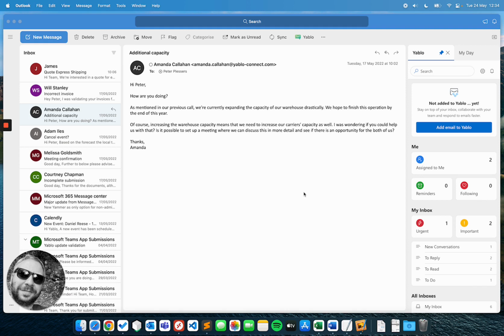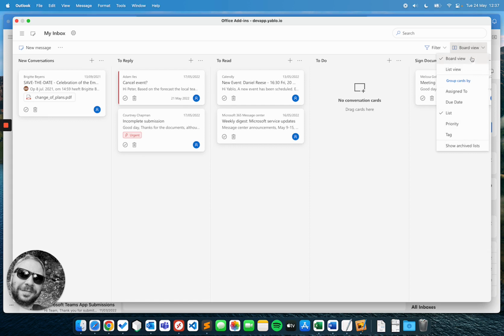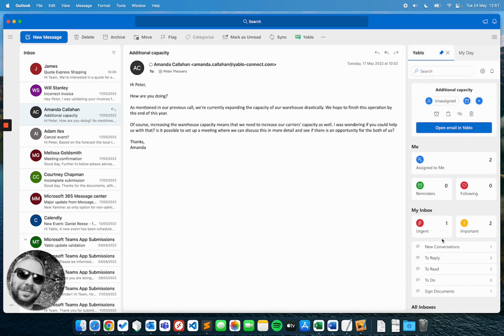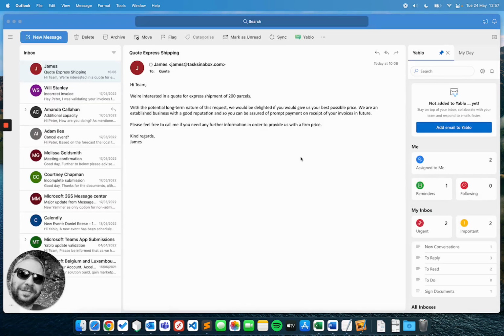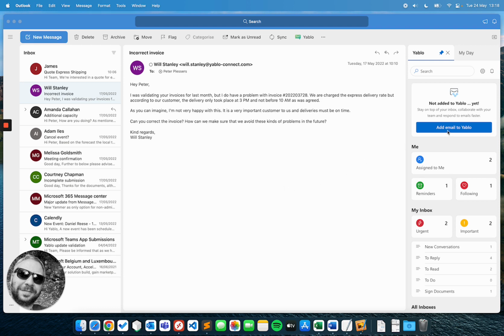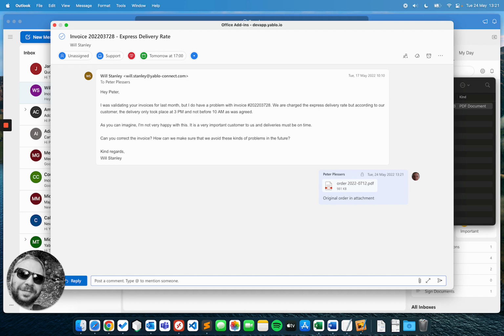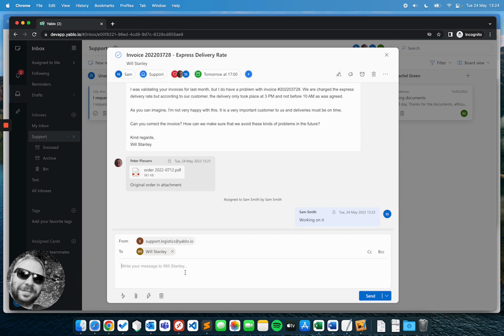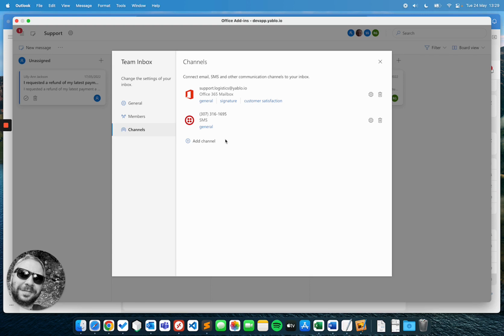Take a tour of Yablo in Outlook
Your inbox can get a mess pretty quickly. You have all those new emails coming in, but then you also have a bunch of older emails that sit there in your inbox because you still need to reply to them. So how do you keep track of those emails?

In this detailed walkthrough, we take you through the product, showing you how it integrates with Microsoft Outlook, how it helps you to add structure to your unstructured inbox and how it allows you to seamlessley collaborate with your team on emails.